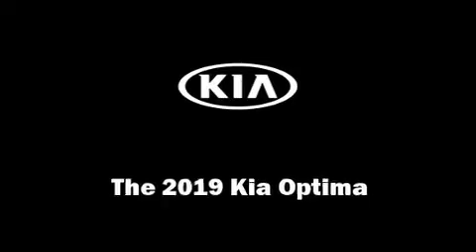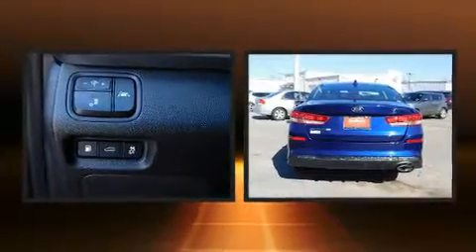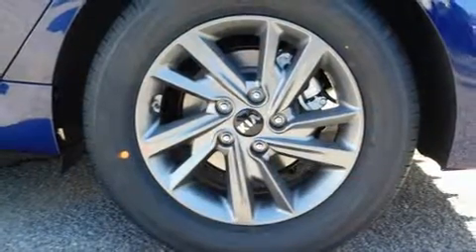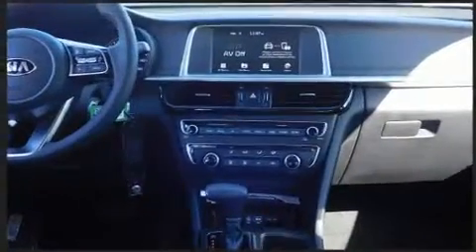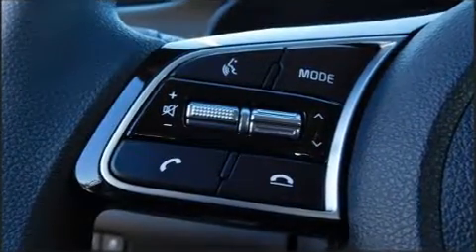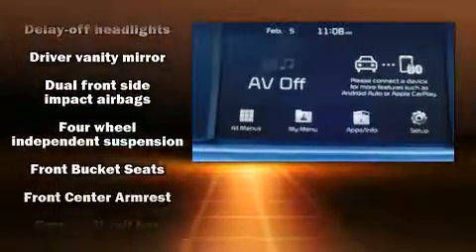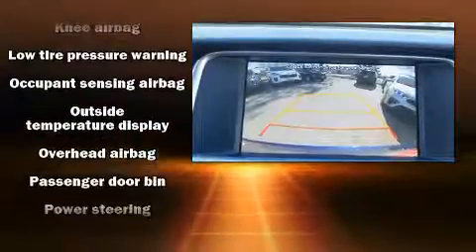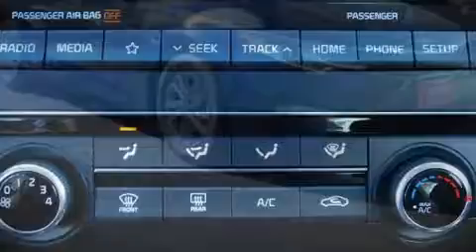2019 Kia Optima LX in Chesapeake, VA 23320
The 2019 Kia Optima. This 4 door, 5 passenger sedan is waiting for you to take home! Under the hood you'll find a 4 cylinder engine with more than 170 horsepower, providing a smooth and predictable driving experience. It distinguishes itself from the competition with features such as: 1-touch window functionality, a tachometer, a blind spot monitoring system, power door mirrors and heated door mirrors, lane departure warning, an overhead console, and air conditioning. Audio features include an AM/FM radio, steering wheel mounted audio controls, and 6 speakers, enhancing the audio experience throughout the interior. Safety equipment has been integrated throughout, including: dual front impact airbags with occupant sensing airbag, head curtain airbags, traction control, brake assist, anti-whiplash front head restraints, a security system, and 4 wheel disc brakes with ABS. Electronic stability control ensures solid grip atop the road surface, no matter how challenging the driving conditions. We pride ourselves in the quality that we offer on all of our vehicles. Please don't hesitate to give us a call.